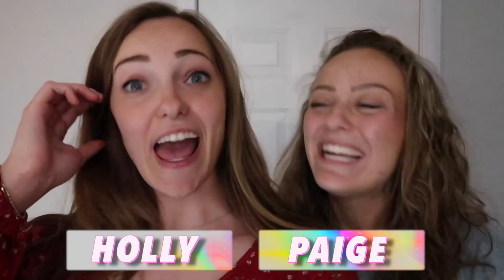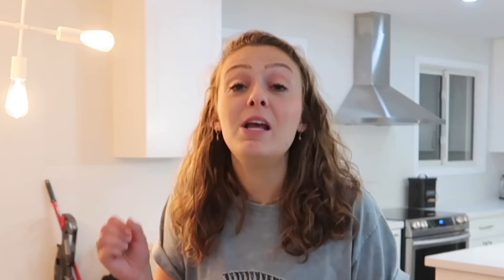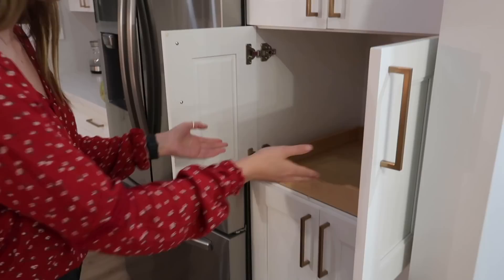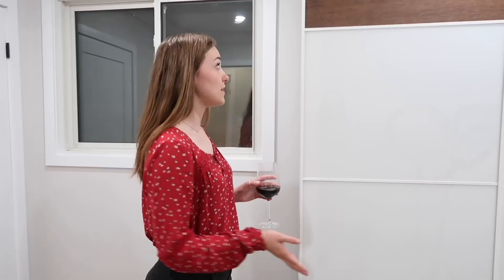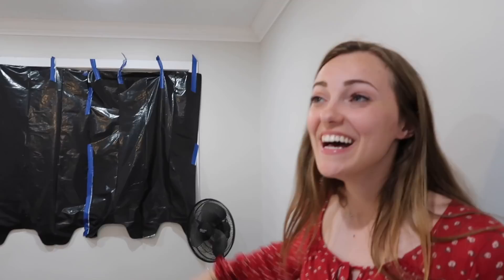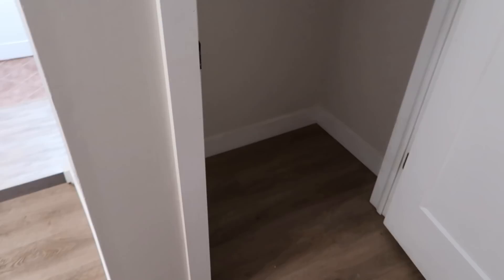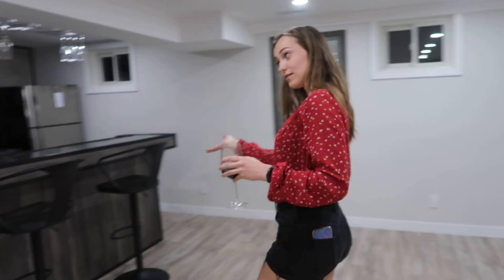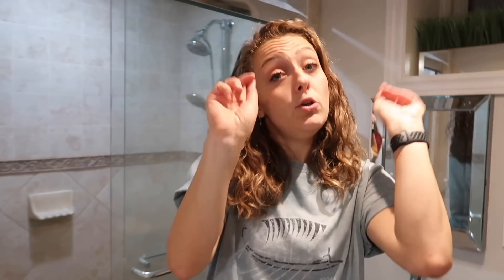EMPTY HOUSE TOUR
WELL... WHAT DO YOU GUYS THINK?! EEEEEEE!! ALSO! and PLANT A TREE WITH US!!

Is this a dream? It feels like a dream??? Here's a look at our new house, I think we may have bitten off more than we can chew LOL but we will figure out a way!! We are SO excited to be making it more into our home day by day and even more excited to build our ~studio~

We owe every bit of this to you. From the bottom of our hearts, thank you for making all of this come true. As we said near the end, even if this all goes away, the fact we've been even to live our dream for even a moment is something we will be forever grateful for. WE. LOVE. YOU. PHAM.

PS: come for the tour, stay for Holly's MTV Cribs Moment

MERCH (sign up for perks & discounts!)
Holly Earith
Hespeler PO
101 Holiday Inn Drive
Cambridge ON
N3C 0A0
CANADA